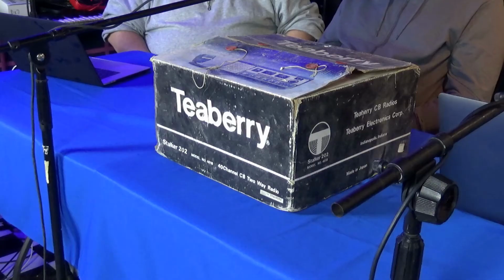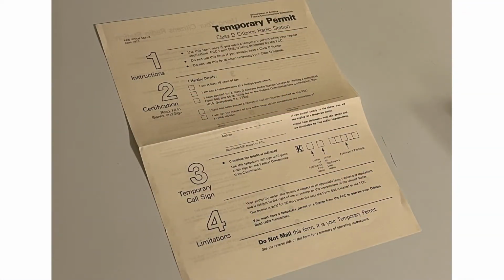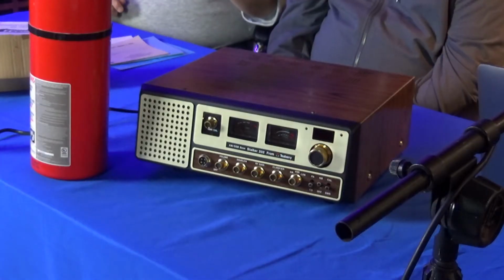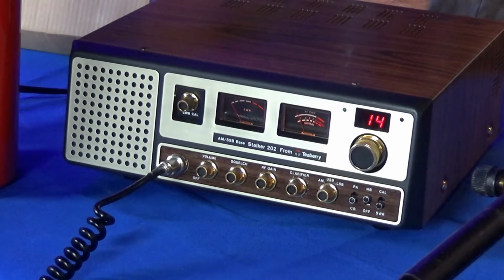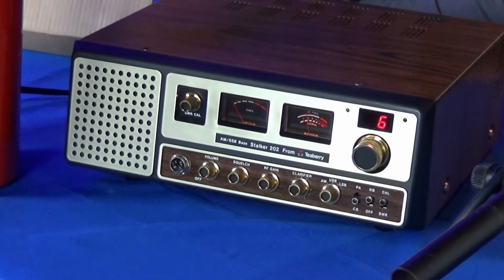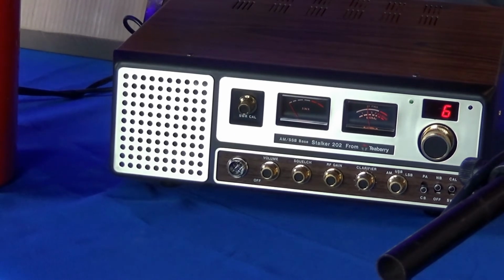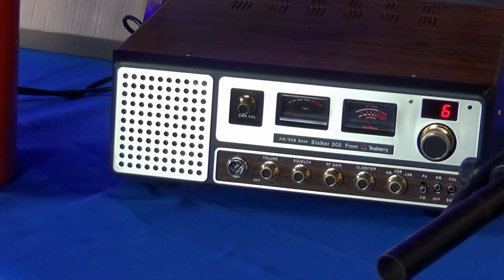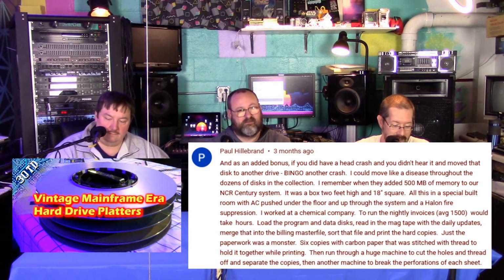NEW IN BOX Teaberry Stalker 202 CB Radio from 1978 UNBOXING! - 3 Old Tech Dudes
It's true, we've come across an actual NIB Teaberry CB radio base from the late 70s, and it legit looks like someone purchased it, took a look at it, and never used it at all! We go through the documents it came with and give it a quick test run with...interesting results. In Echoes From The Asylum, we hear from Paul Hillebrand about how crazy those NCR Century System head crashes could be, and in Welcome To The Waves, we welcome Leonard KC3TLH to Ham Radio!

0:00 Intro
0:25 Stalker 202 Unboxing
9:45 Stalker 202 Testiing
24:53 Echoes From The Asylum
27:04 Welcome To the Waves KC3TLH!
27:25 Outro/A Warm CB Radio...